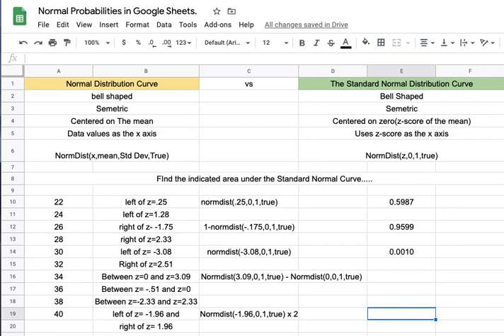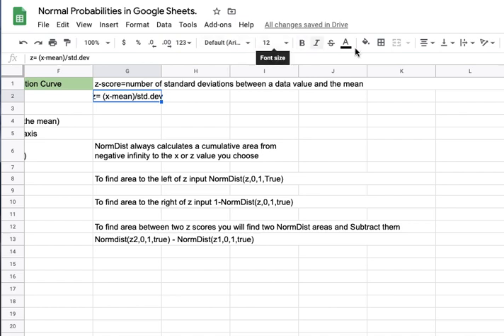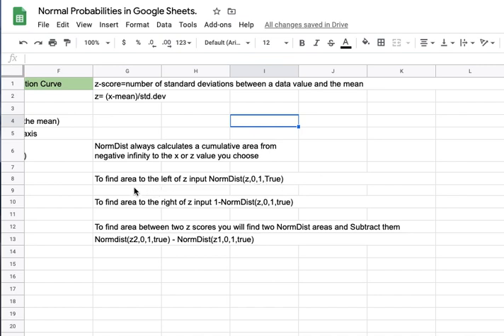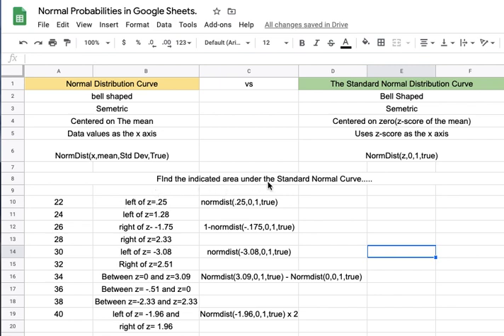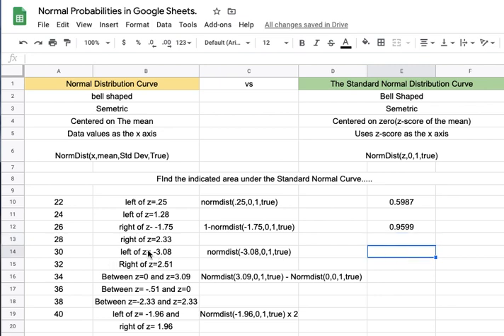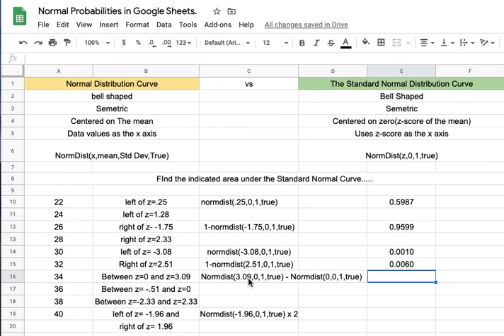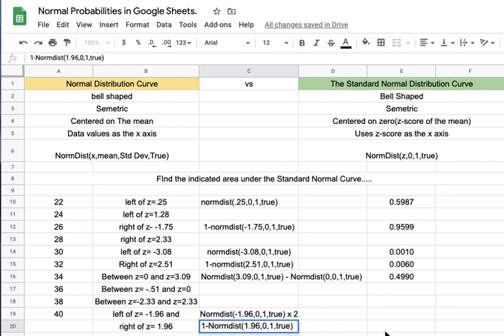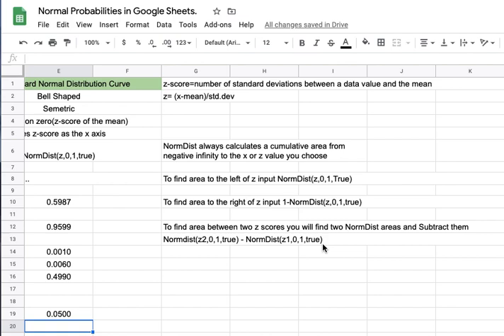Normal Probabilities in Google Sheets